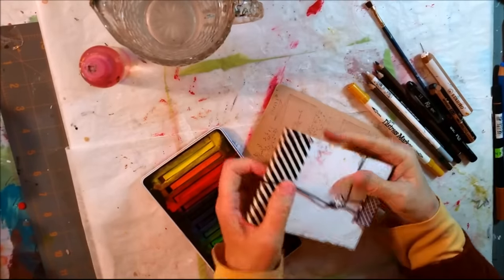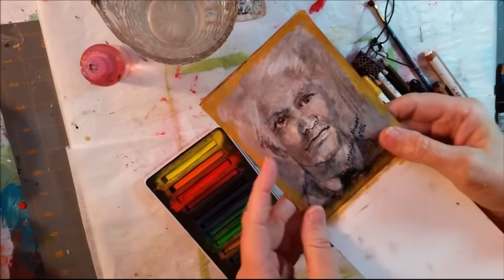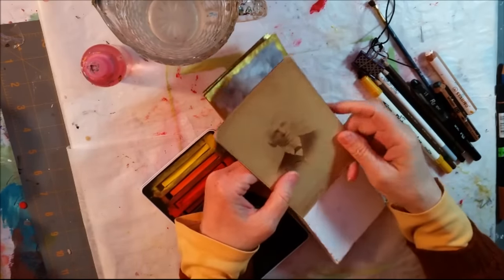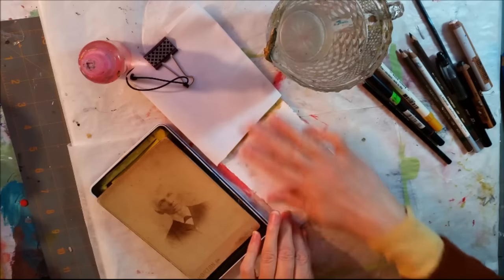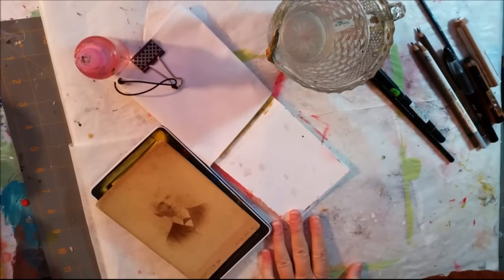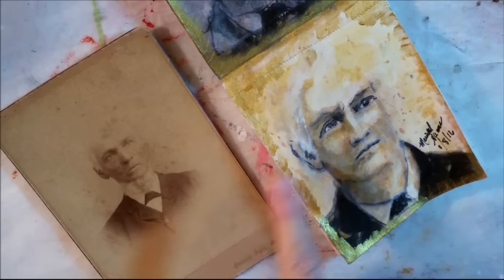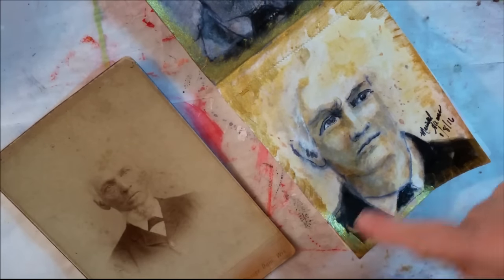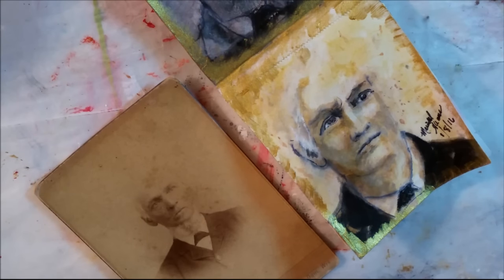2016 January SK-Doodle Days Art Journal, Day 8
I finally came to terms with my sketchy doodle approach by calling them Sk-Doddles (sketchy doodles).  I return to yesterdays vintage photo to try it again.  This is a face I could sketch over and over and get a different result every time.  A challenge!!!

Copyright January 8, 2016